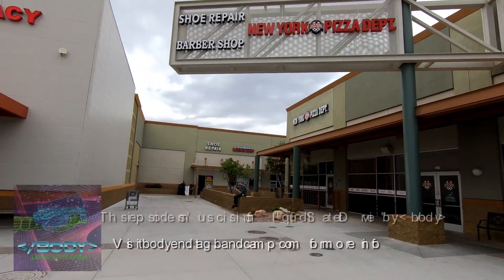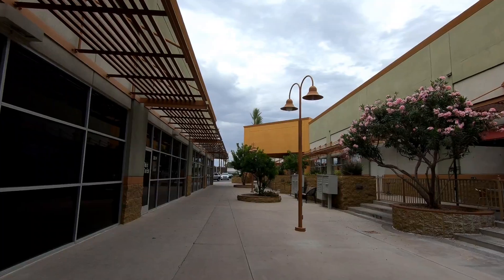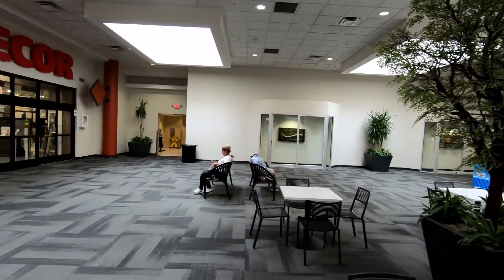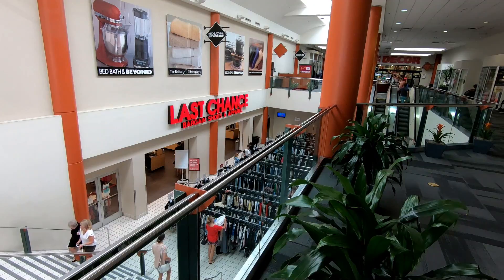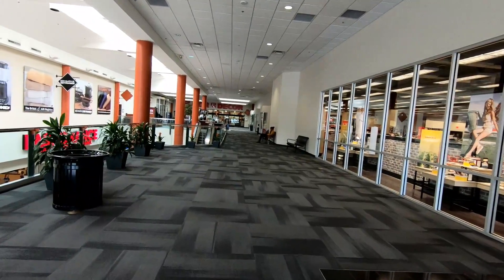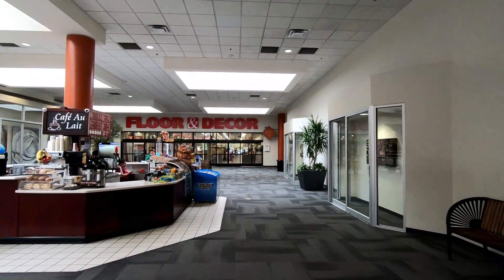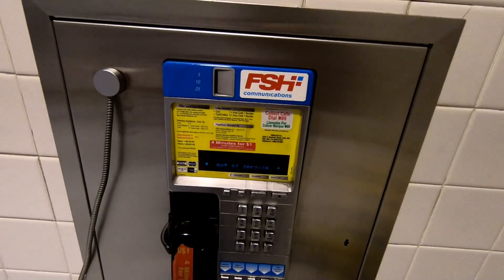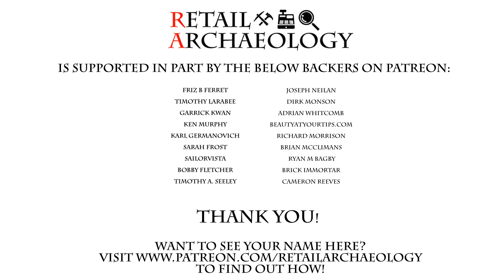The Colonnade: The Forgotten Dead Mall | Retail Archaeology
In this episode we take a look of what's left of The Colonnade, a mall that died in the mid 90s and is now a power center known as The Camelback Colonnade. There's still a small portion of the original mall left.